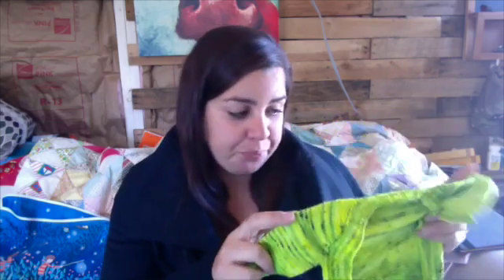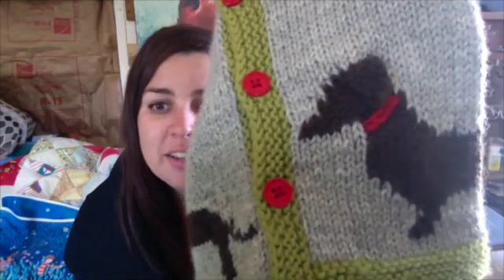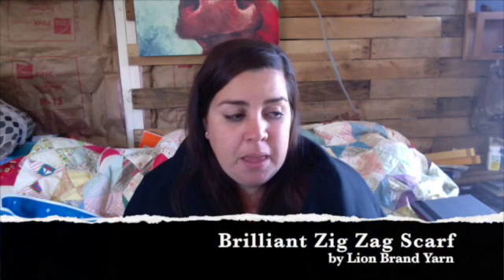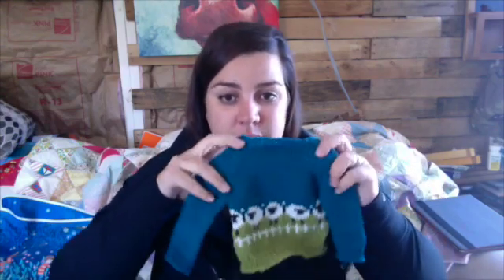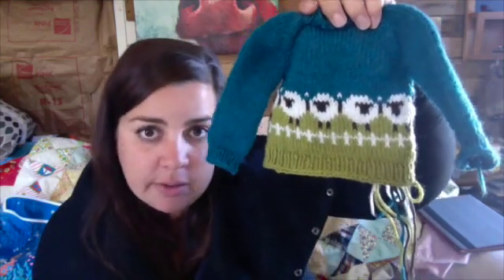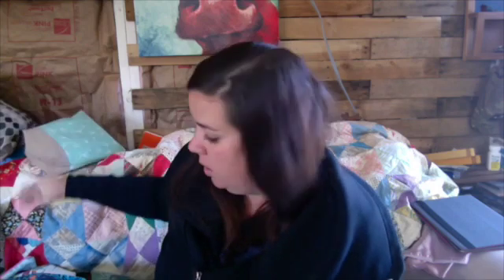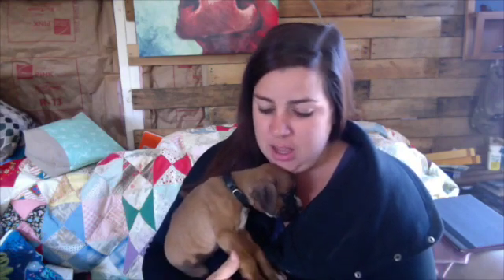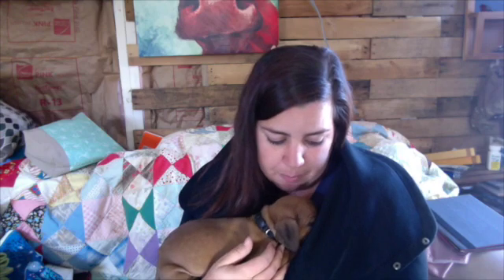episode 30- baby knits galore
baby knits, pathetic forgotten wips and a puppy!